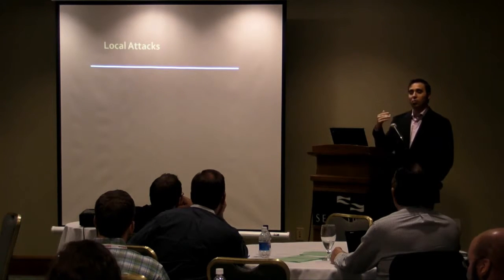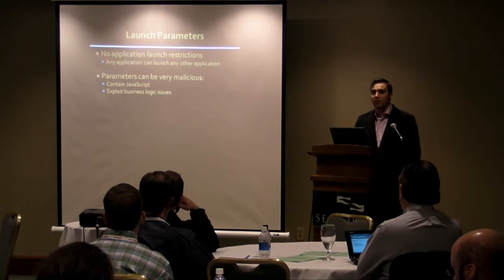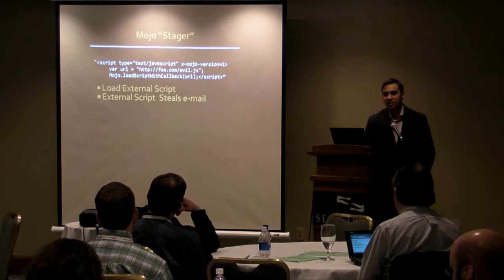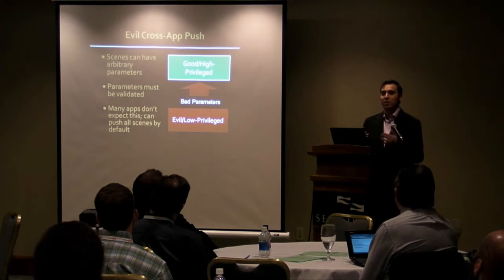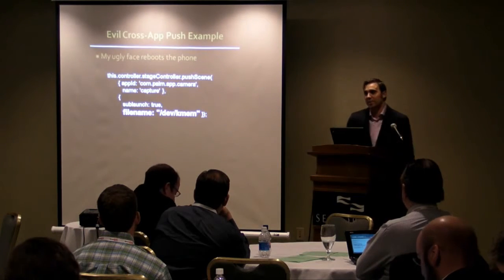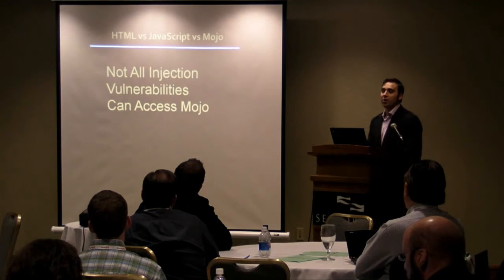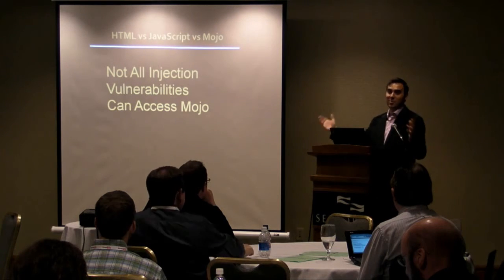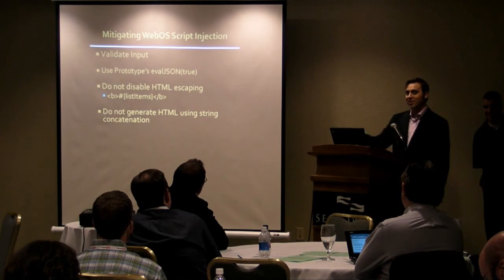Source Boston 2010: Attacking WebOS 4/6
Clip 4/6
Speakers:  Chris Clark, iSec Partners & Townsend Ladd Harris

WebOS developers work with a large spectrum of web and system languages, including JavaScript, Java, and C++. WebOS is the first mobile platform that primarily uses web languages; however, we believe that they will become more common as platform vendors court the massive web developer community. But, web developers do not understand how the subtleties of how the mobile security model differs from that of the web. For example, WebOS does not enforce the Same Origin Policy (SOP) and some valuable user data is shared. Consequently, minor web application vulnerabilities have a much larger impact on WebOS phones.

Almost all WebOS applications run as JavaScript within a WebKit process. However, the same privileges do not apply to all applications. Attackers can use attacks, such as Cross-Site Scripting or buffer overflows, to compromise low-privileged applications and then exploit WebOS unique vulnerabilities classes, such as Card Parameter Injection, to compromise system services and elevate privileges. This presentation will show how to find and exploit these vulnerabilities, a topic which has never been discussed in a public forum.

Combined, the presenters published the first WebOS security information and responsibly disclosed over ten WebOS vulnerabilities. Discovering these vulnerabilities required developing innovative security testing techniques. For example, we created a WebOS specific fuzzing agent that uses JavaScript to monitor and detect application failures. We plan on releasing these tools at SOURCE Boston.